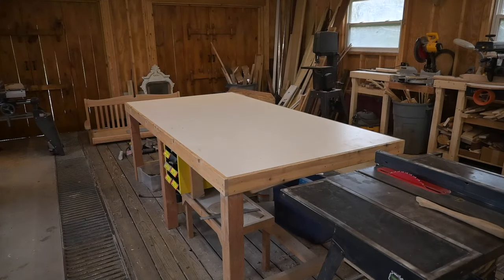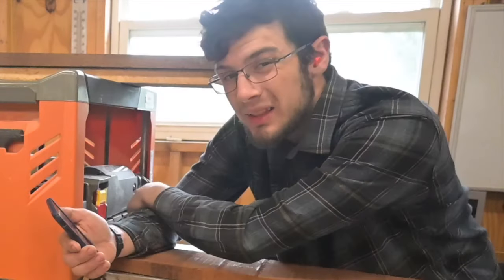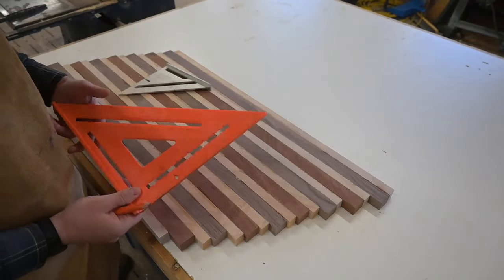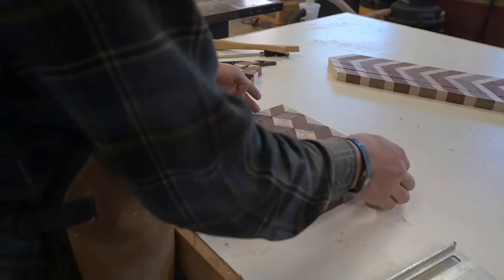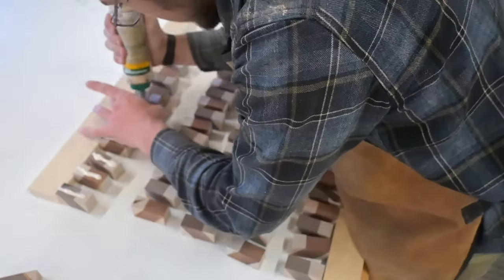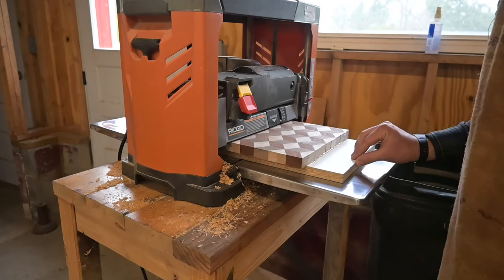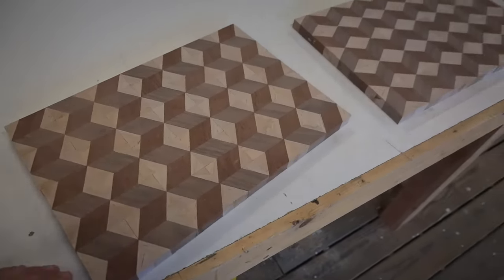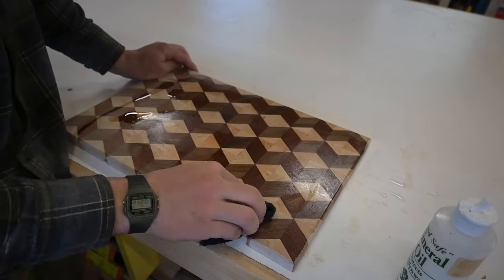I made a viral cutting board design! | Cutting board challenge, Ray vs. Klemm!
In this video I make two cutting boards for a die-hard steel-cage face-off challenge! Actually it was just me and a buddy trying to see who could make a better cutting board, but either way it was really fun and you are the only way we can know who won!